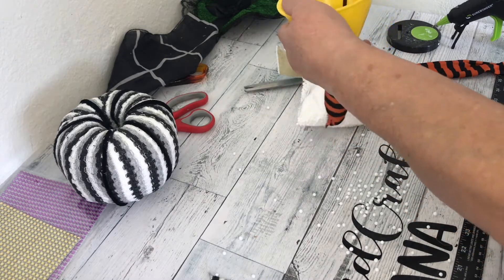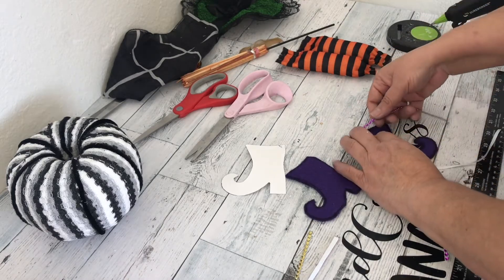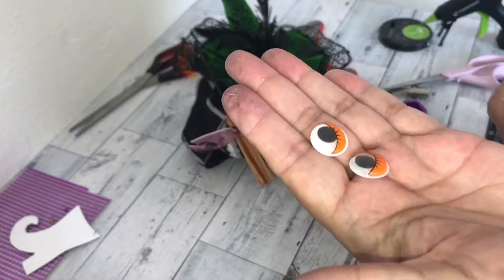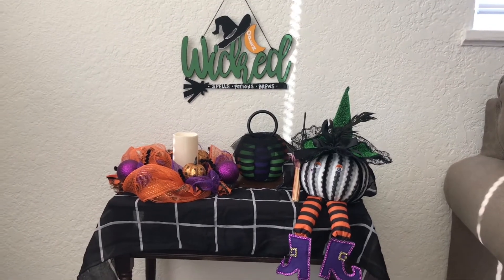3 Fun Halloween Witch DIYs, smallcreatorssunday spookyseason challenge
In this video I show you how to make 3 funhalloween witch crafts using mostly dollartree items. This video is part of the smallcreatorsunday challenge. Hosted by brokegirlaesthetic and peaceofrefuge